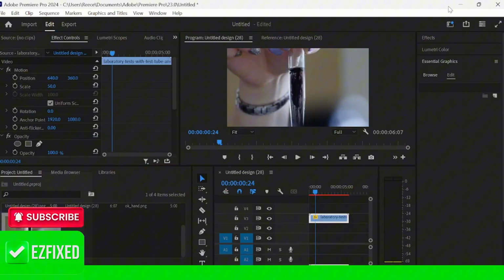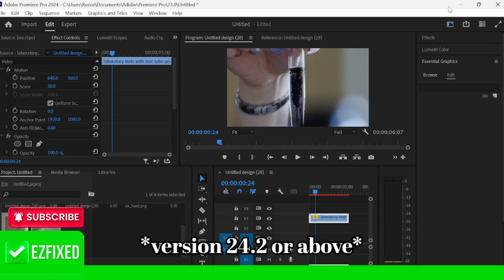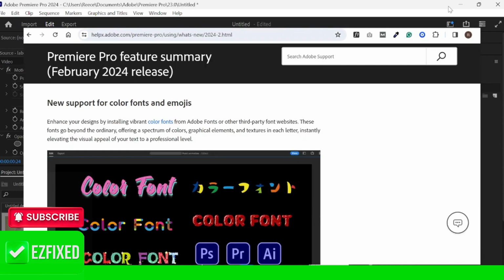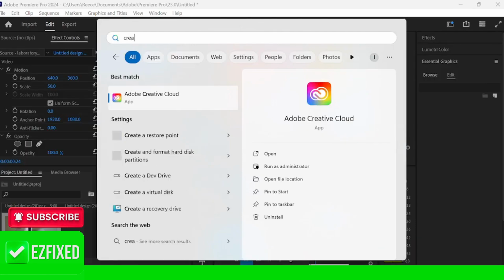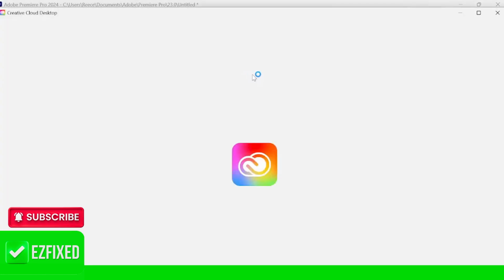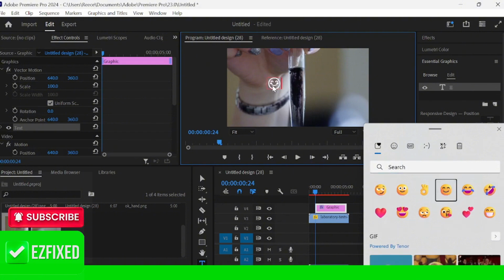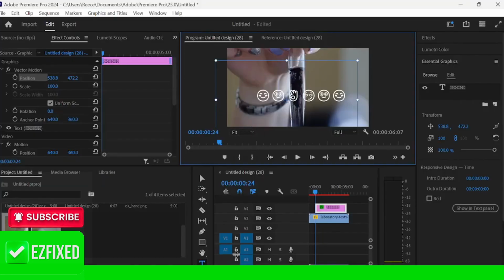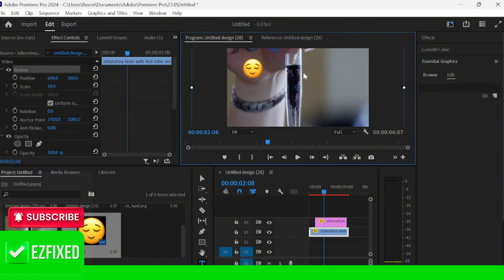How to Insert Emojis in Adobe Premiere Pro Projects [Quick Guide]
In this video I will show you How to Insert Emojis in Adobe Premiere Pro Projects [Quick Guide]